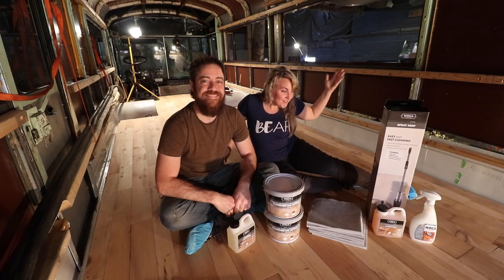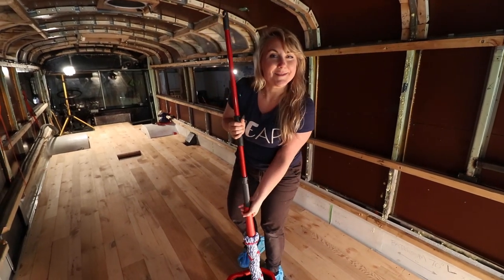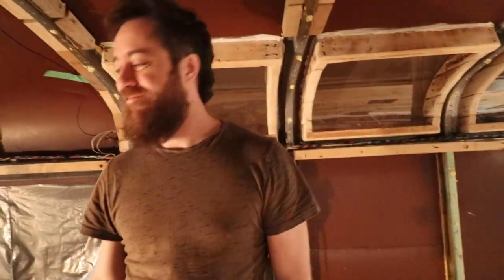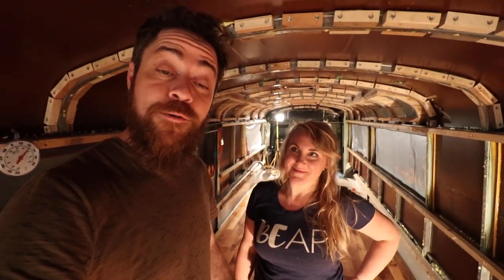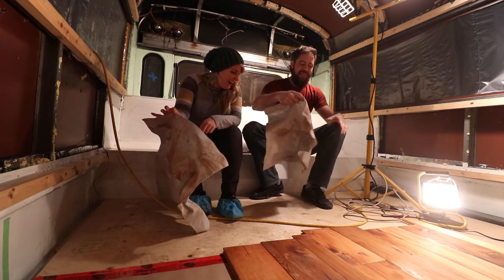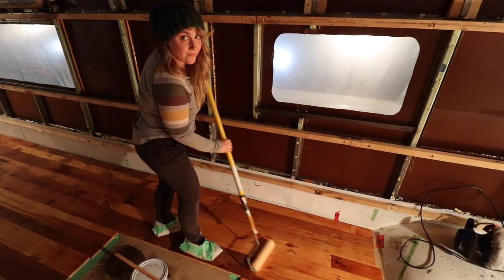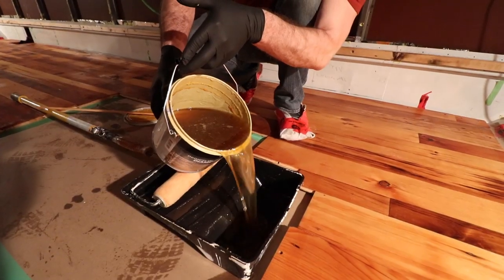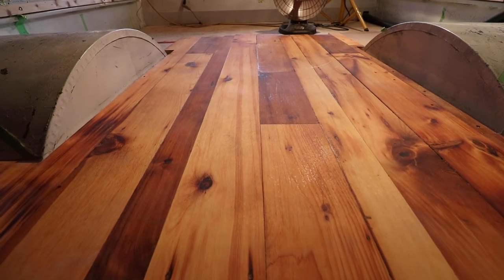REAL Wood Floor Finished With Eco Wood Treatment In A Skoolie | Part 4 | WOCA Diamond Oil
After all that work to make a REAL wood floor in our skoolie, we wanted an eco-friendly wood treatment that we could enjoy with bare feet. We imagine rolling around on the floor, doing yoga, sitting crosslegged doing crafts, and occasionally following the 5-second rule.

When we found WOCA, we were thrilled to hear that a natural wood oil had so many benefits. Like hardening our floor, making it slip-resistant, water & stain resistant, PLUS eco-friendly. It was a no brainer.

In this video we will show you exactly how the pros at WOCA taught us how to finish our skoolie floor.

This is an awesome way to help someone or make them laugh.

🎵Smooth Jams For this Video:
A Tribute to Gold - Duke Herrington
Dryland - Nebulae
Play It Cool - Duke Herrington
Fansi Pan - Yomoti
My New Dentist - Roral Ceef
Back in the Days - Mai Ligne
Asian Fork Fight - Lenzer
Bugs - Josef Falkenskold
Egyptian Cotton (Hamburg Remix) - Cave Cadence

Our big goal is to inspire others to think outside the box & get creative with life. You see… Life pushed us to want to live differently. Think differently. And BE different.

After being knocked down a few times, and falling deeper into debt we realized we needed to make some big changes. Story after story we kept hearing about people digging themselves out of the financial hole when they decided to live smarter & simpler lives.

That’s when doing a school bus conversion rolled into our lives.

We've certainly have lots in store for you if you want to:
- take what’s old & make it new
- live more cohesively with others & nature
- learn to live more sustainably
- and... BE inspired to think freely

Currently, we are renovating an old school bus into a tiny home on wheels. After that, we are going to take you on a journey to meet the people who inspired us to live a smarter & simpler lifestyle.

B + E